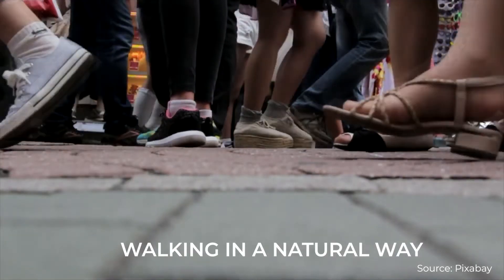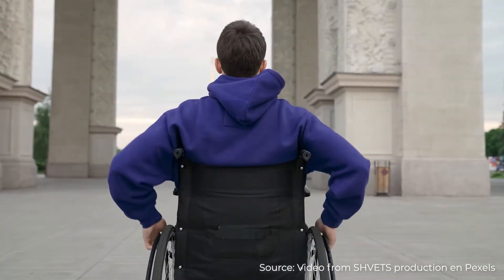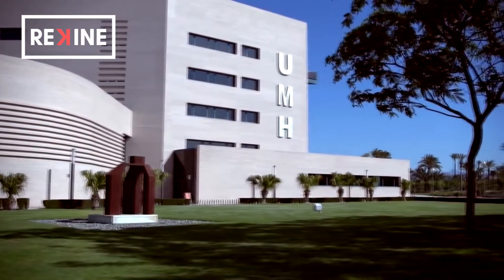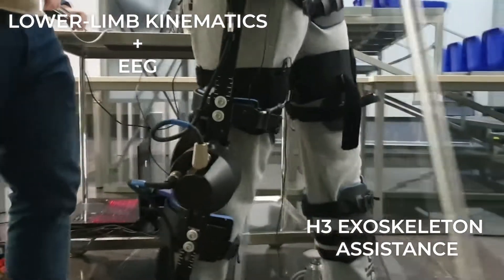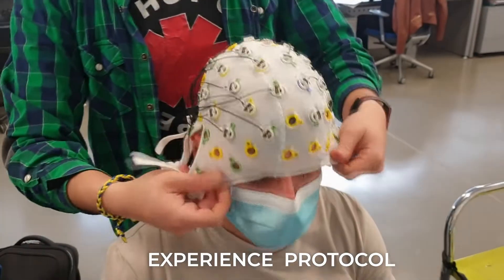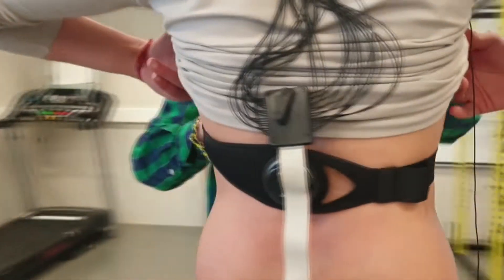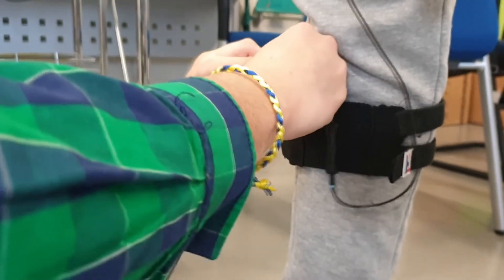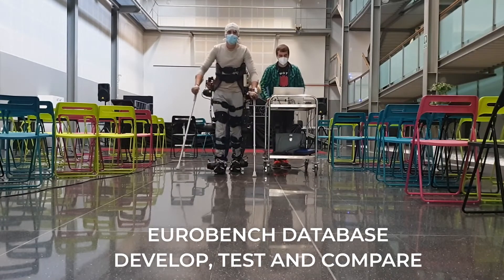Rekine - EUROBENCH FSTP2 Project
The main goal of this project is to register the EEG signals and the kinematics trajectories of lower-limbs of subjects walking with an exoskeleton in order to reconstruct their lower-limb joint angles from EEG and include all these data into the EUROBENCH database.